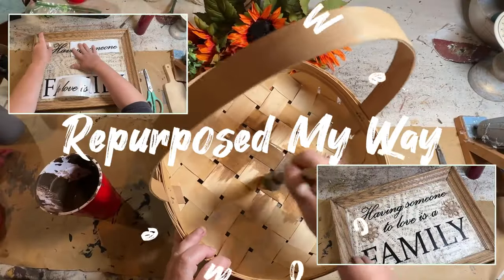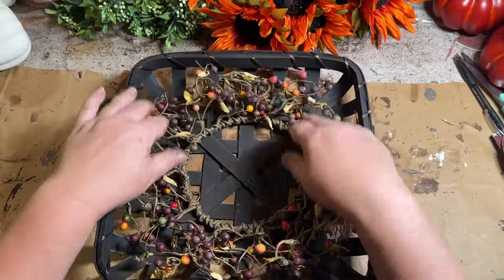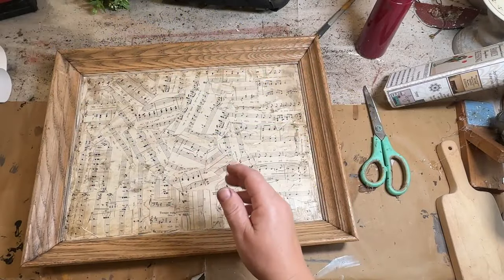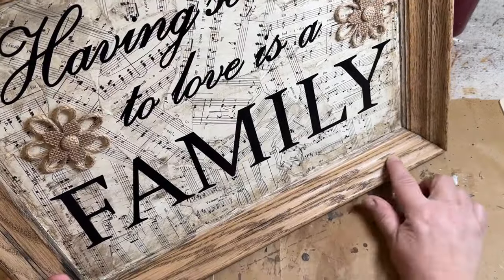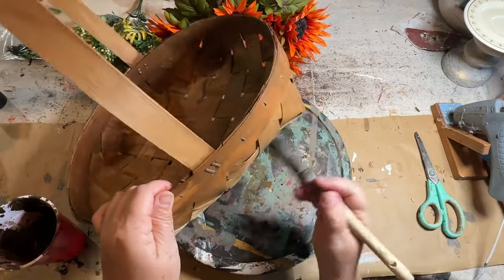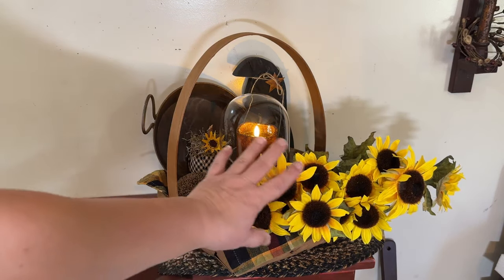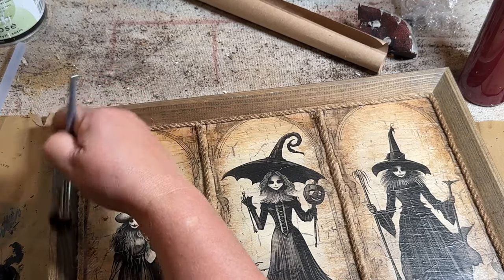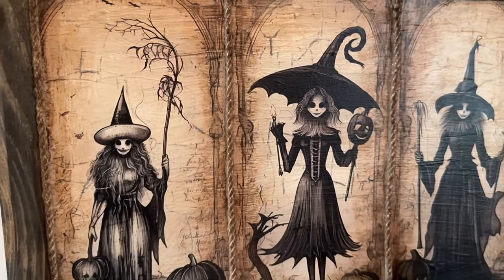Bringing You the Fun, Easy Thrift Flips from Second-Hand Shops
As I work through my thrifted decor from second-hand shops, I find more items that can go together and create beautiful, fun, and easy home decor.
Setting up vignettes and bringing all the warm tones and base pieces together give such a homey feel. I hope this inspires you to do a thrift flip, and makeover some of your pieces and bundle them together for that cozy feeling.

My booth addresses:
Happy Trails Flea Market
891 Main St.

Moonstruck Mercantile
237 Portland Rd.